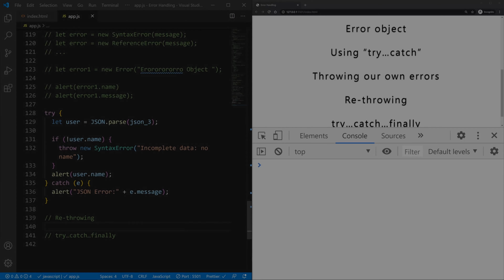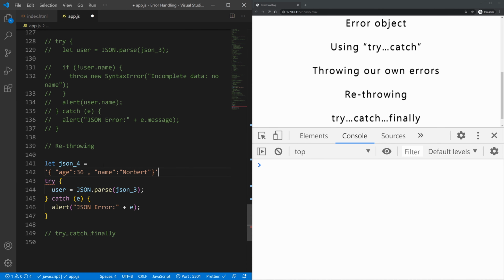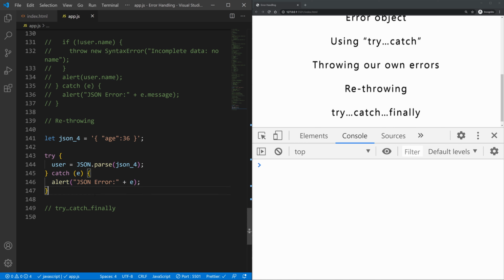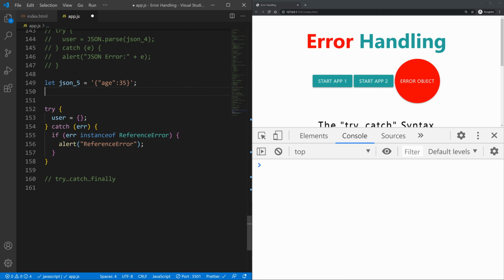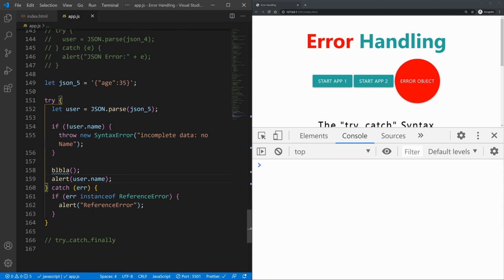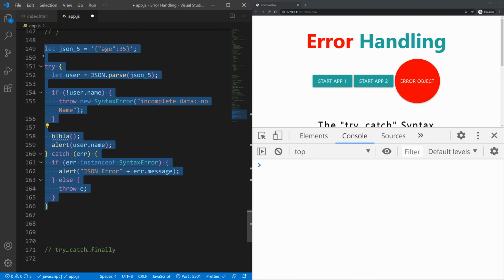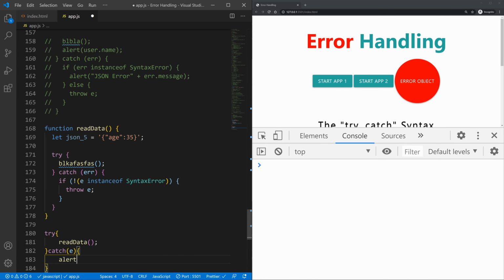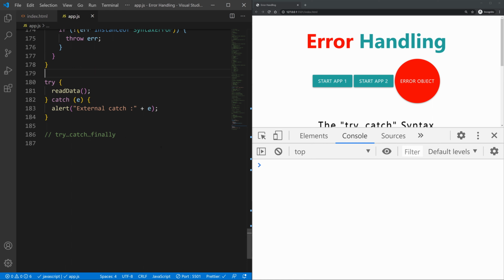JavaScript Re Throwing Errors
Learn JavaScript Error Handling

Timestamps:
00:00 - Intro
01:00 JavaScript Errors